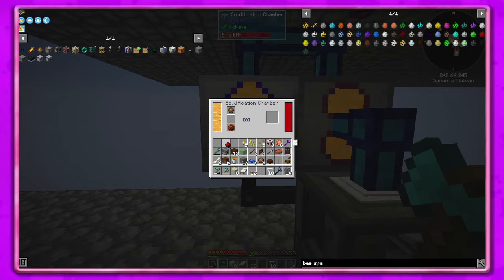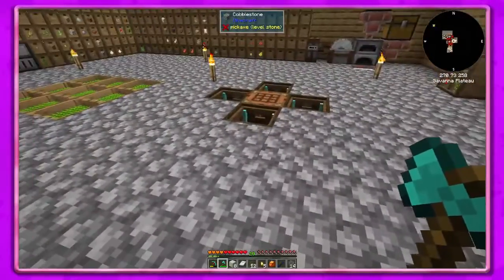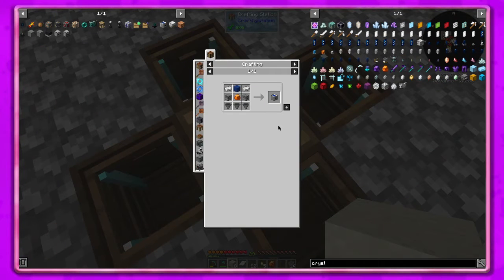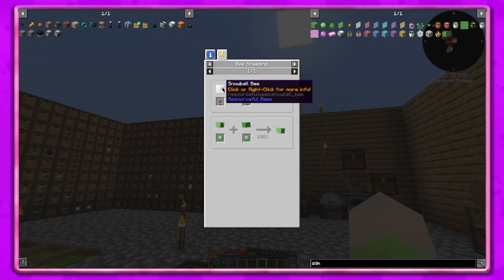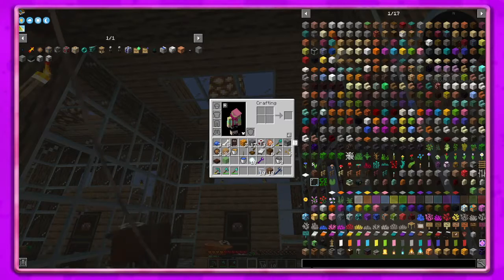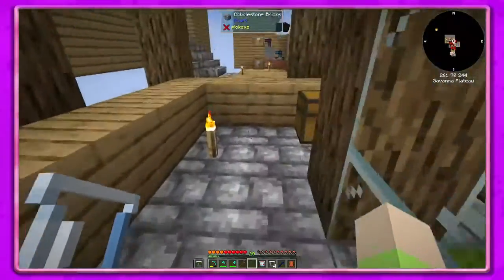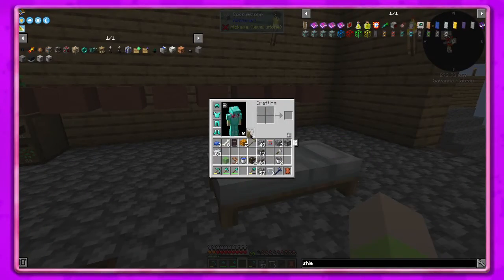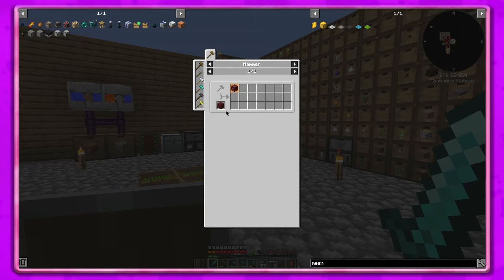Better Item Collector & Snowy Bee | Sky Bees | Ep22 | Minecraft Modpack (1.16.5)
Trying to make crystallized amber in the solidificaion chamber, making the item collector from cyclic, snow with the pure daisy, and some snowball bee spawn eggs.